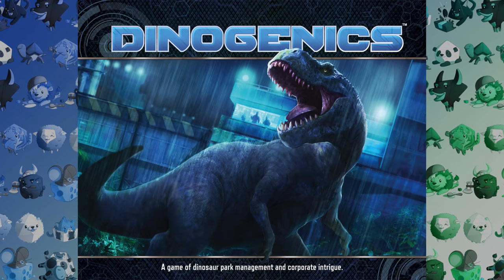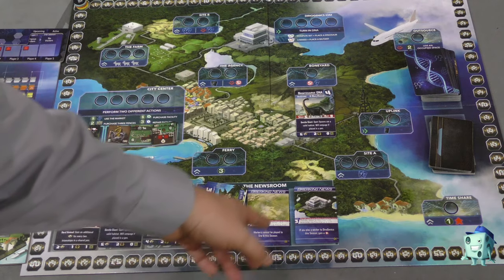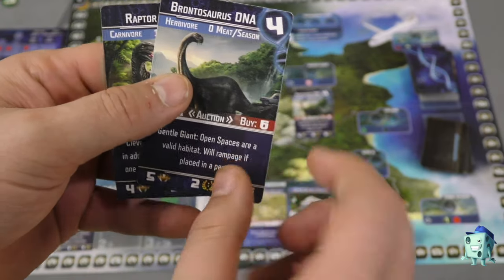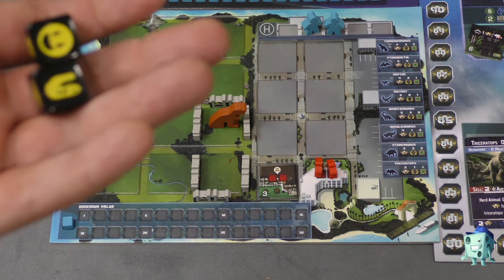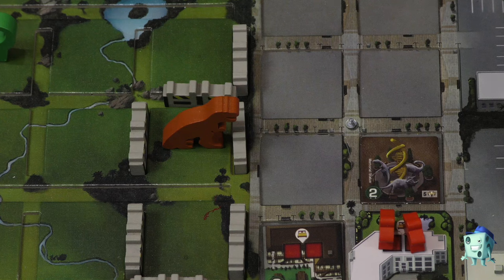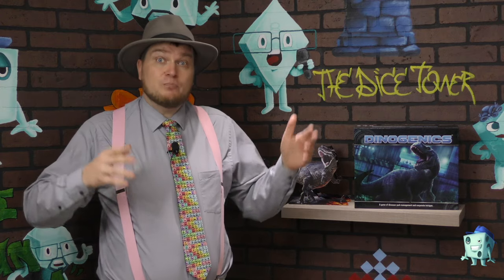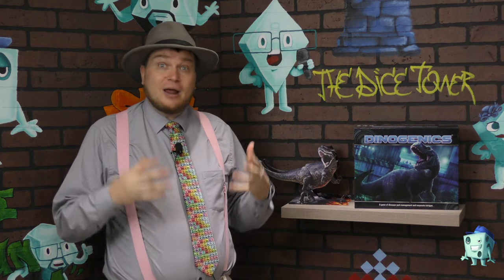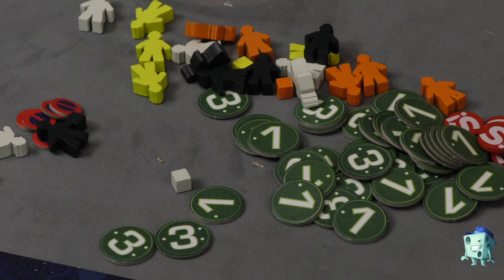DinoGenics Review - with Tom Vasel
Tom Vasel takes a look at a dinosaur park building game!

00:00 - Introduction
01:19 - Overview
06:46 - Final Thoughts